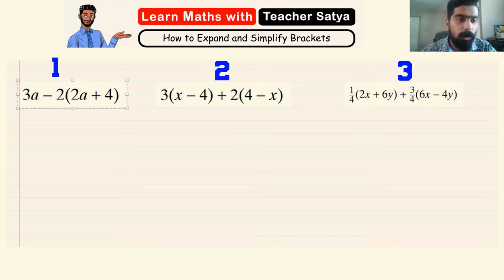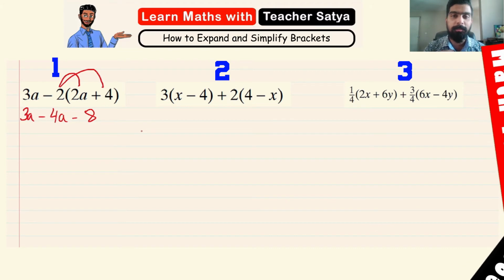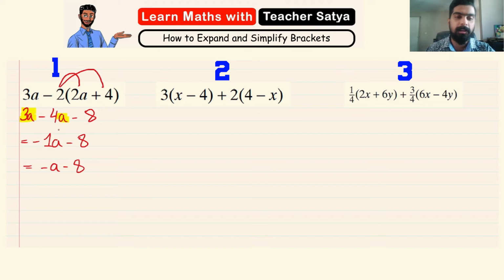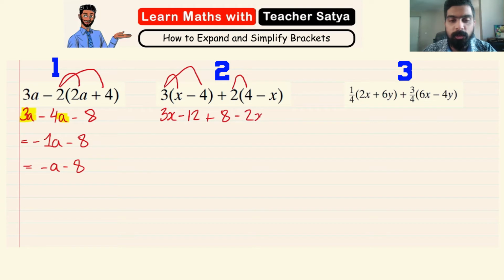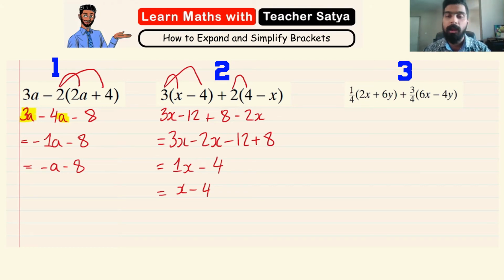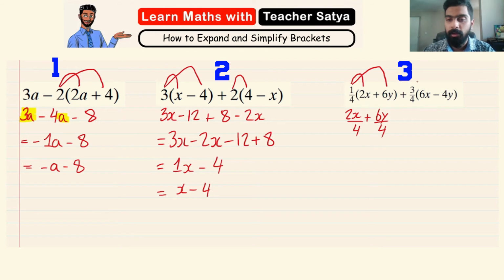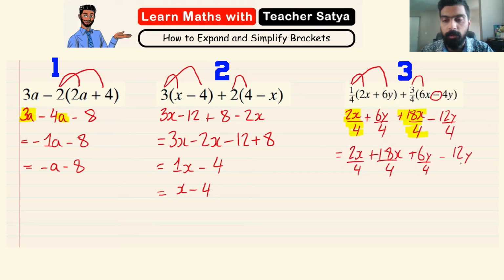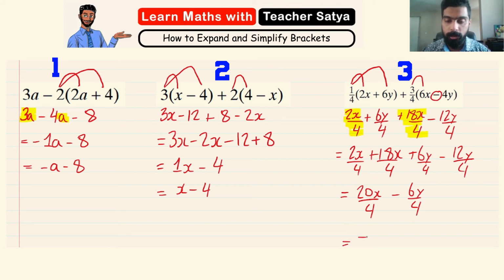Expand and Simplify Single Brackets | IGCSE Core Mathematics 4th Edition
Welcome to this IGCSE Math Review Guide. Learn how to Expand and simplify Brackets with Examples in just a few easy steps also known as Algebraic Representation and manipulation.

In this video, I will be teaching you guys how to expand and simplify brackets. When removing brackets, every term inside the bracket must be multiplied with the term outside the bracket.  Expanding brackets are also known as distributive property.

In the video, I will be expanding the brackets using the following distributive properties:

a(b+c) = ab+ac
a(b-c) = ab-ac
-a(b+c) = -ab=-ac

In the next Series of Videos, I will be making Videos based on the IGCSE Core Mathematics syllabus.